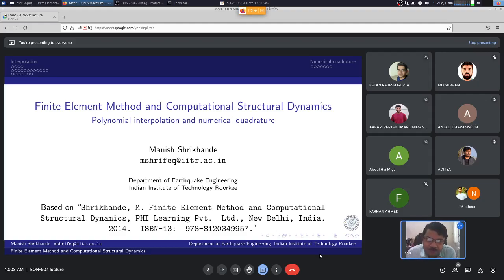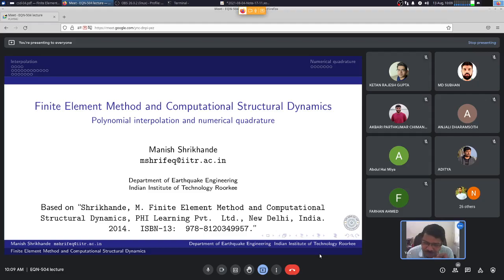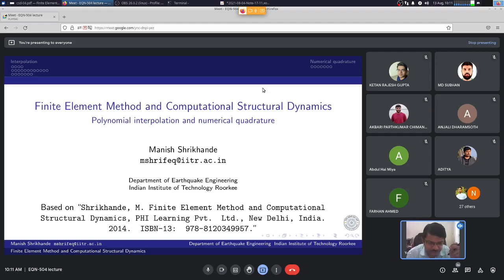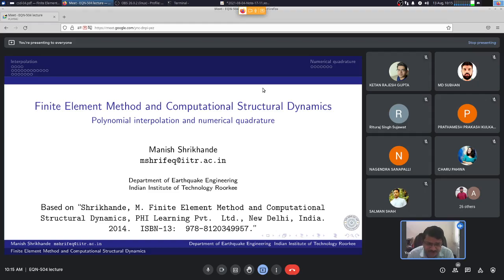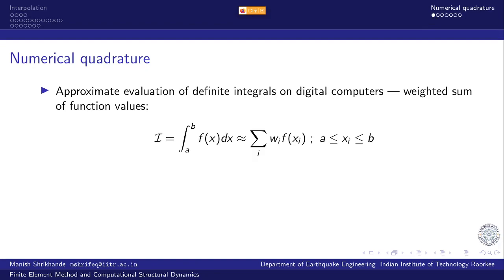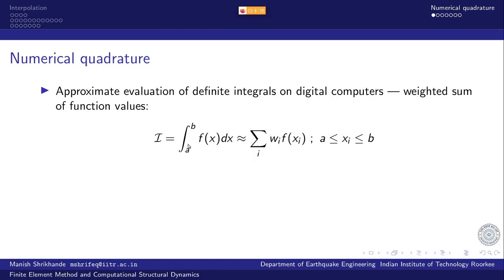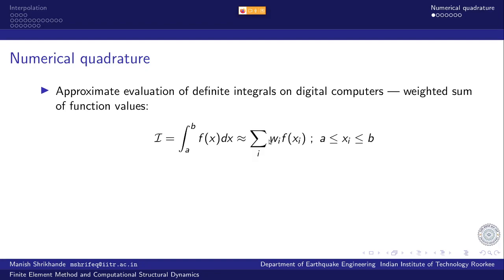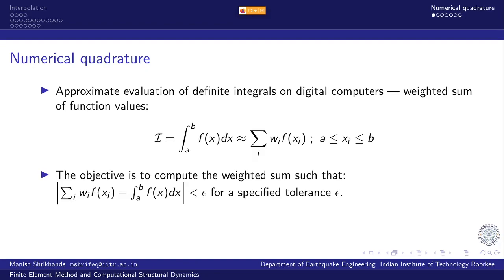Numerical quadrature - 1